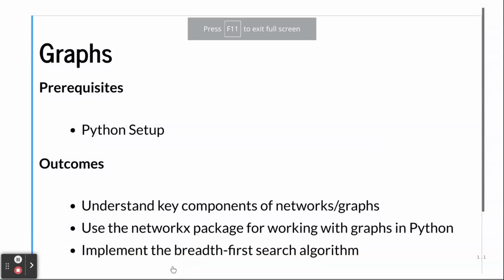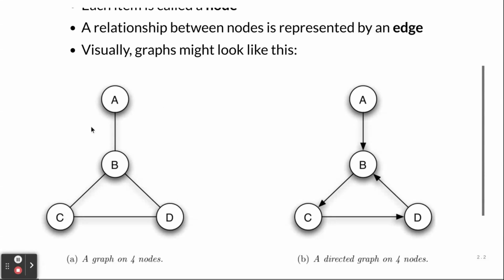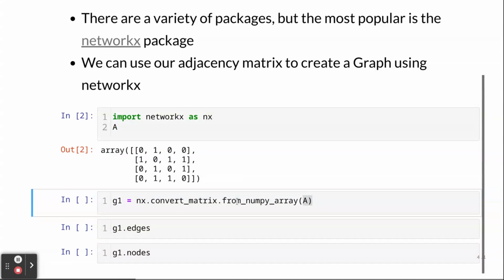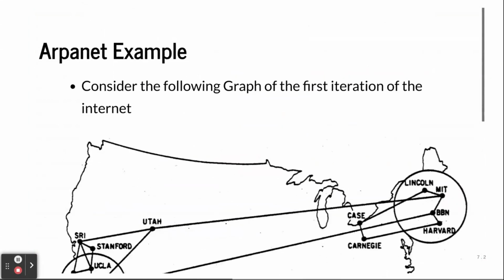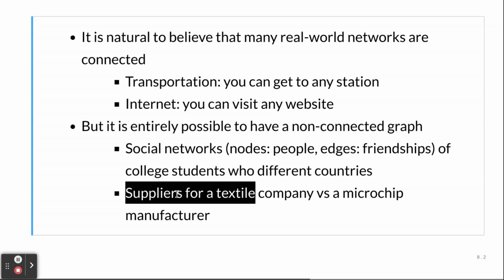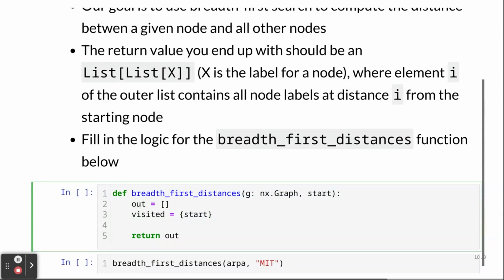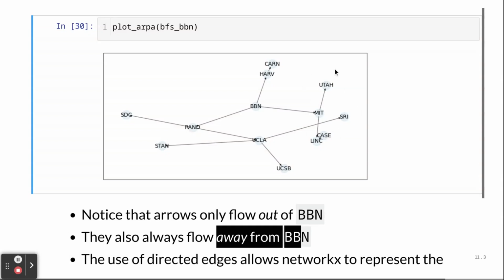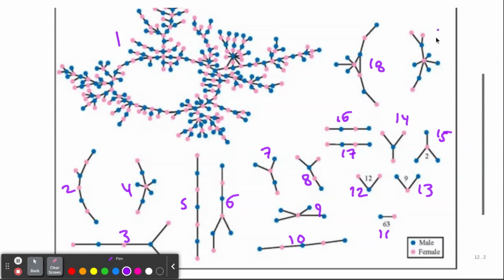Graphs: Introductory Concepts (6318 L03.01)